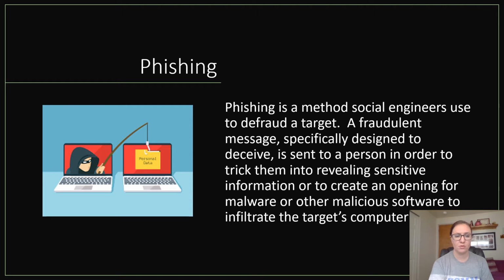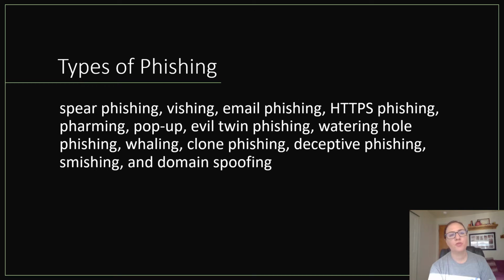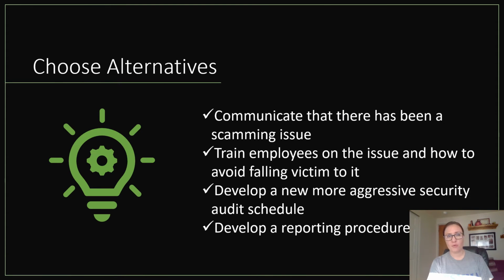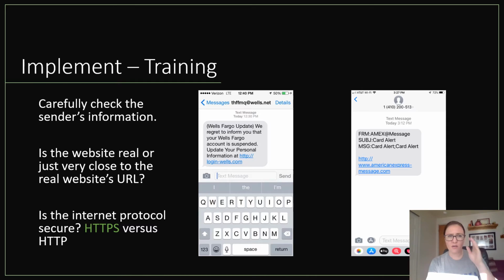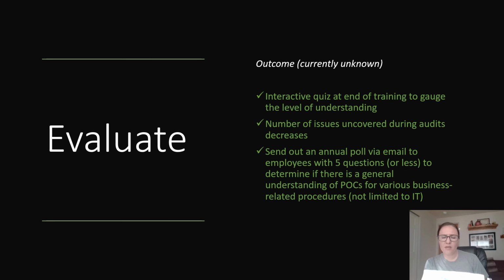CSC 350 WWYD Smishing Scam